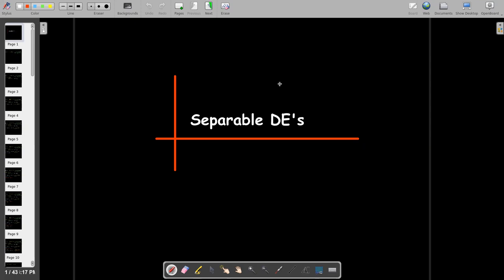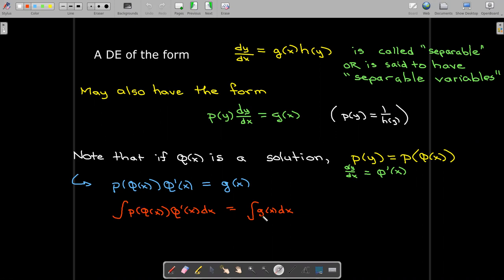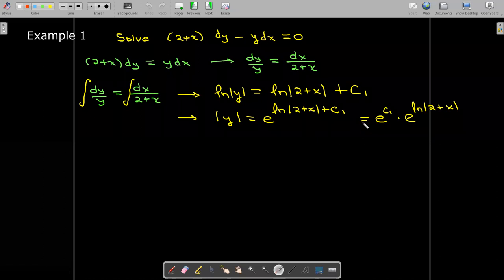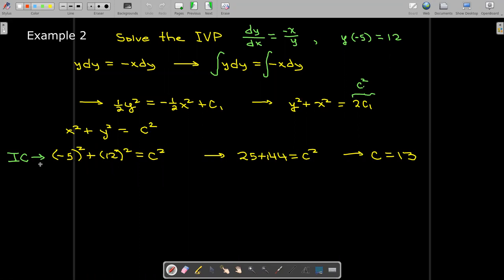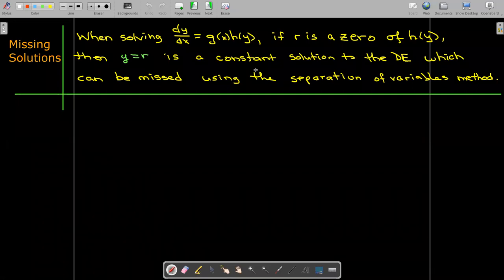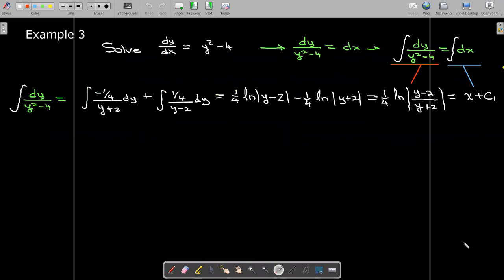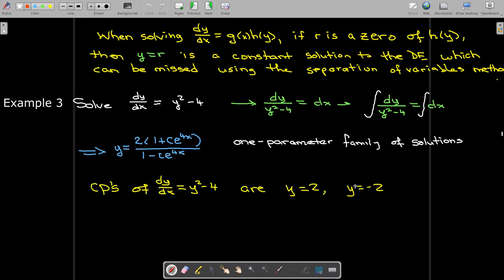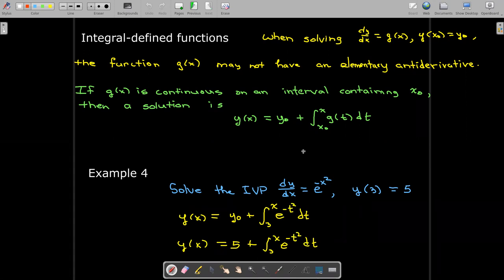Separable Differential Equations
We learn how to solve separable differential equations and work through several examples.